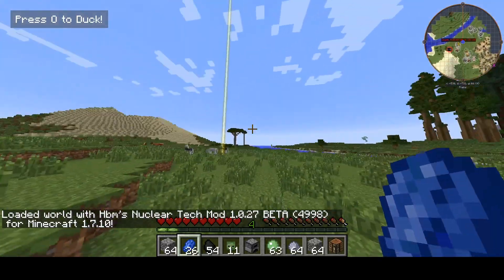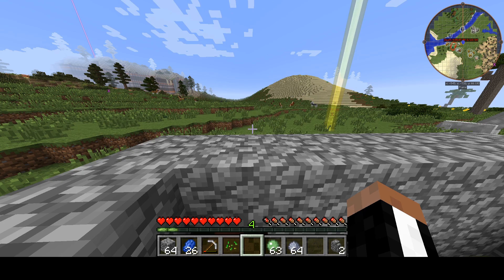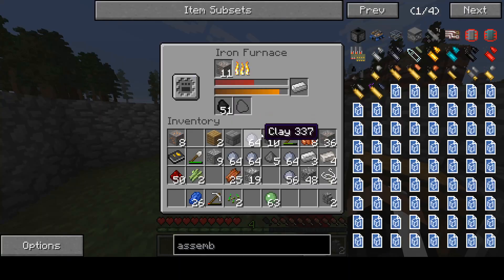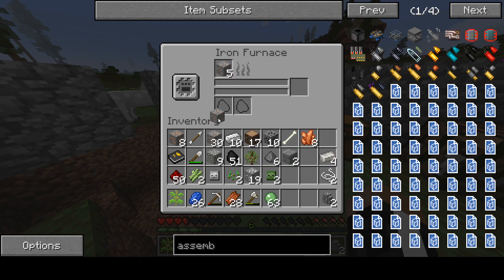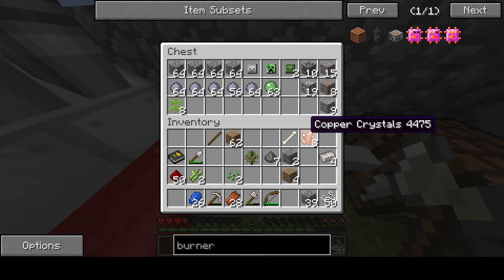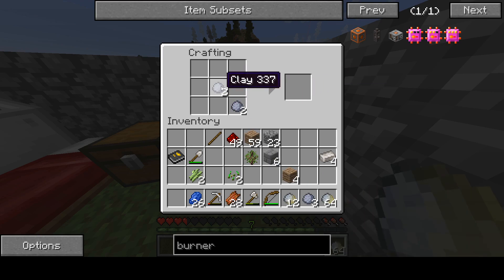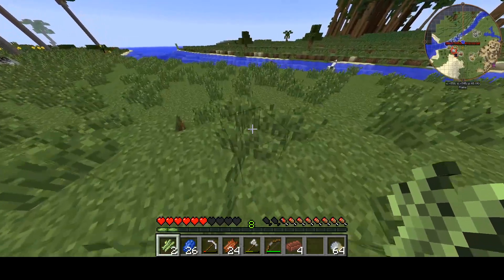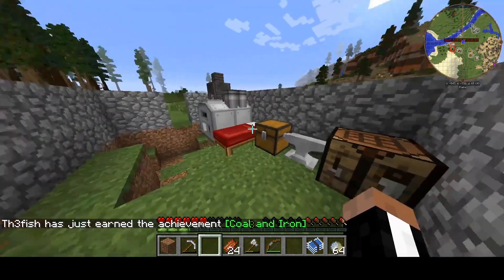Every machine to make a blast furnace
Make machines to make better machines

Mods used

HBMs NTM
NEI
Journey map